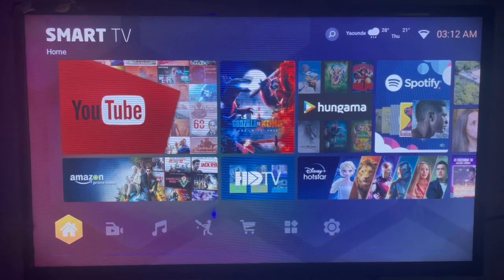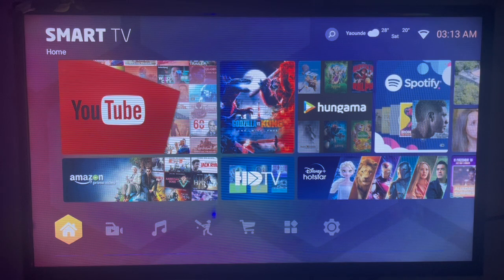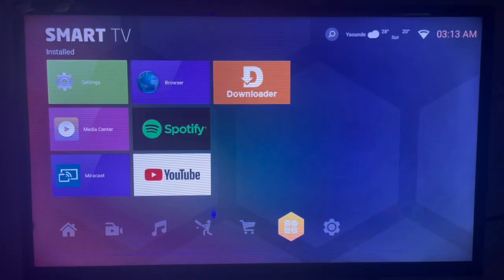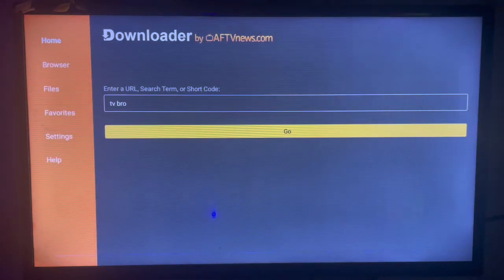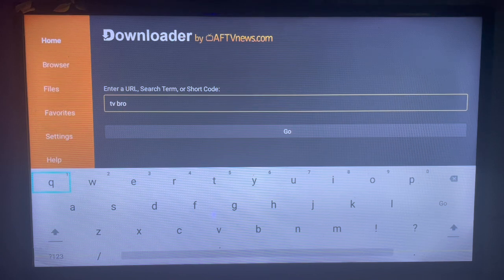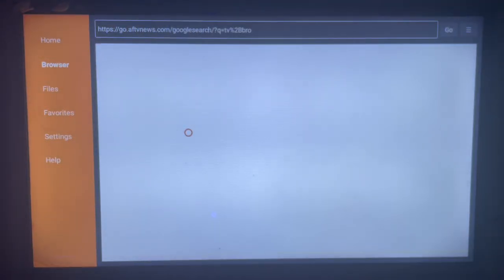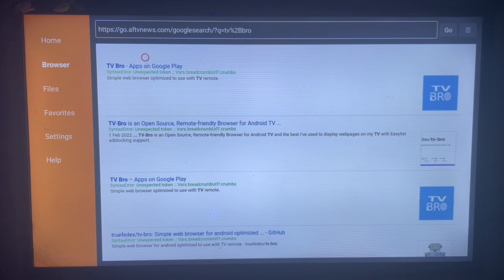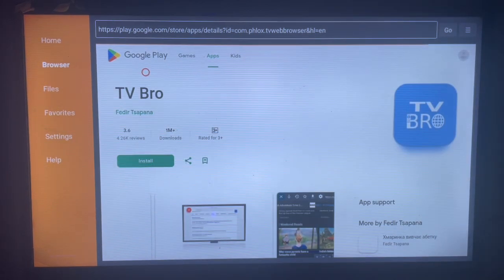How to Download TV Bro App on ANY Android TV in 2025 (Without Play Store)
In this tutorial, I will show you How to Download TV Bro on Android Tv 2024. If you have been searching for it, in this video, you will learn How to Download TV Bro on Android Tv 2024